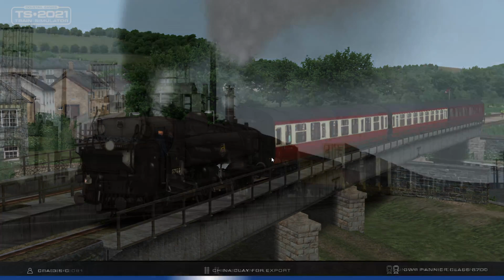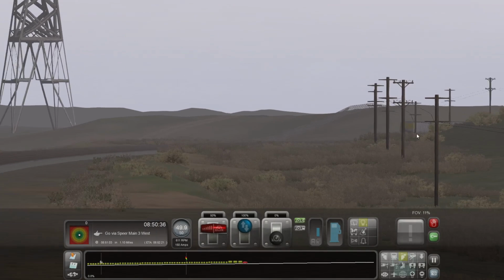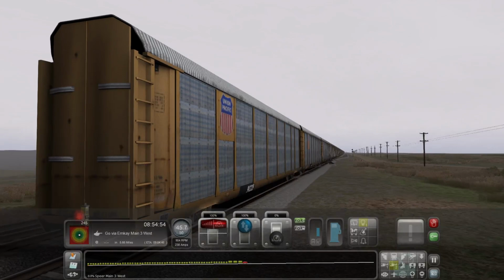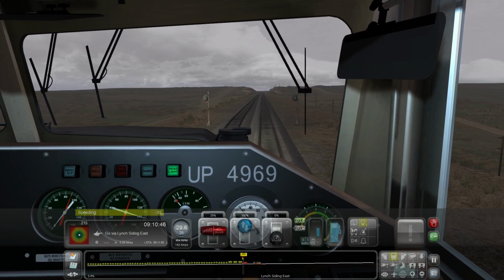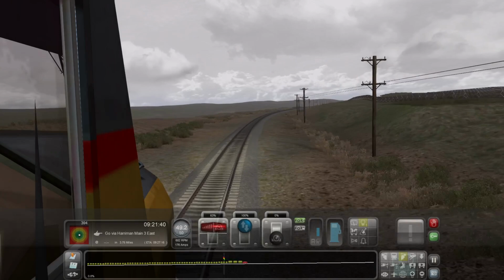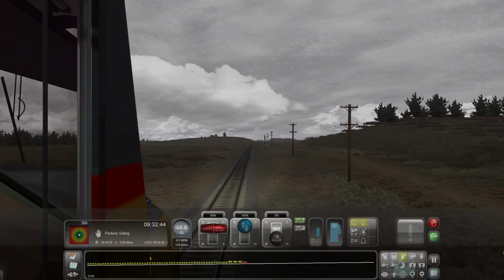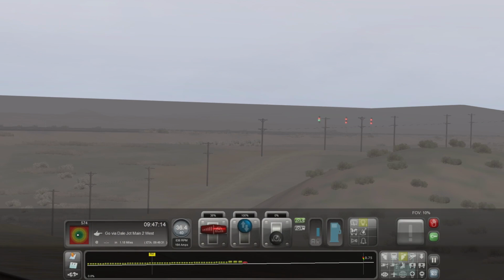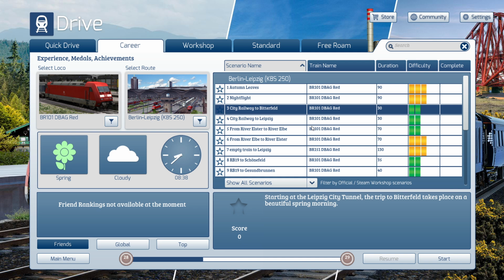Train Simulator 2021: Running the #3 Track, SH SD70M UP, Sherman Hill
Hello and welcome to another episode of Train Simulator 2021 where today we are going to be leading a heavy train of Auto Racks along the Sherman Hill route with a few twists and turns thrown into the journey to keep us on our toes. Of course some speed limits seem to magically appear which in turn throw things into complete disarray for me, but nevertheless I had great fun doing this route and I will certainly be doing plenty more American routes both with passenger traffic and freight.

My next run will see me once again on the Sherman Hill taking a pair of Union Pacific locos on a military special which should be rather good fun.

The next passenger scenario will be along the Northeast Corridor at the controls of an Amtrak AEM7 working a Northeast Regional Service.

If you have any route recommendations or trains you would like to see me drive then please do let me know and I will see what I can do for you.

My thanks to David Miller who has kindly donated to the channel.

If you would like to help support the channel you can do so by donating to the PayPal link found down below, any and all funds will go straight back into the channel to help better the content not only through this but for other projects that I have in the pipeline.